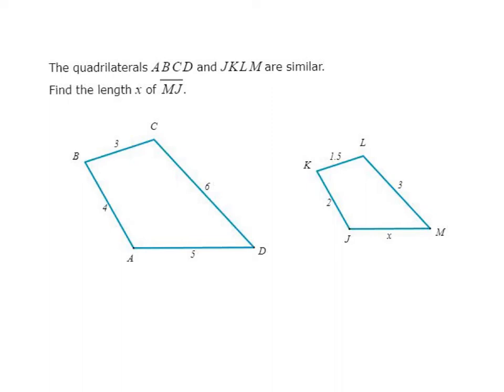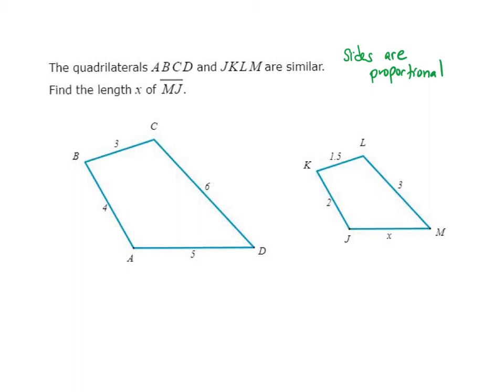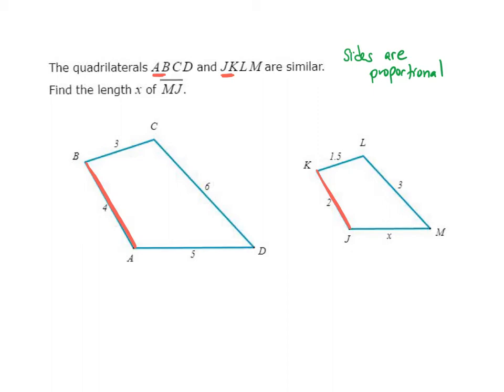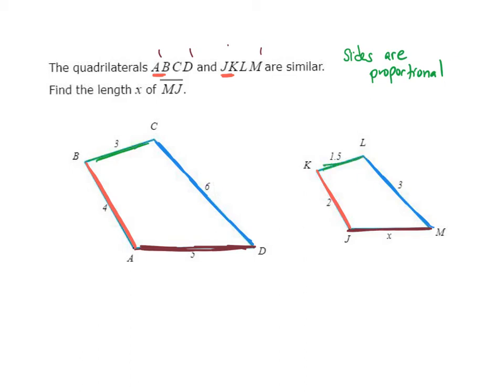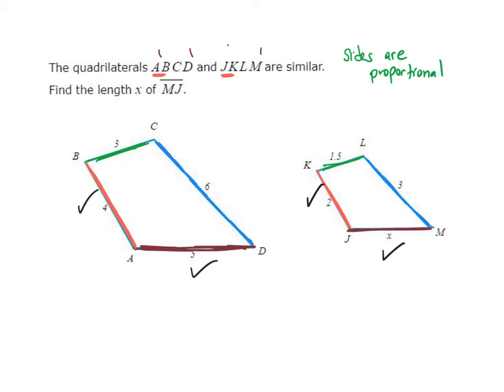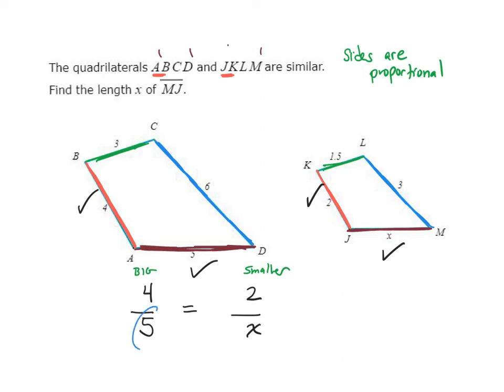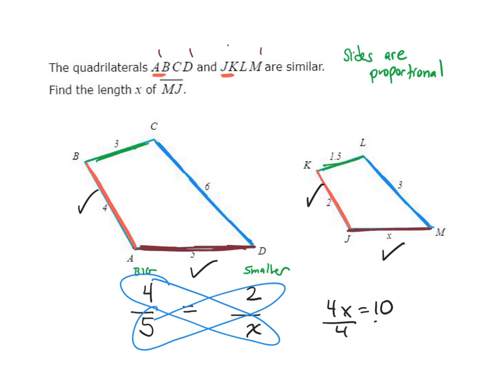1099 similar polygons